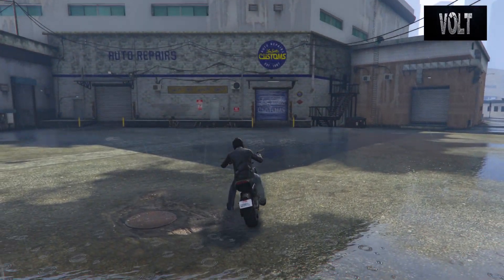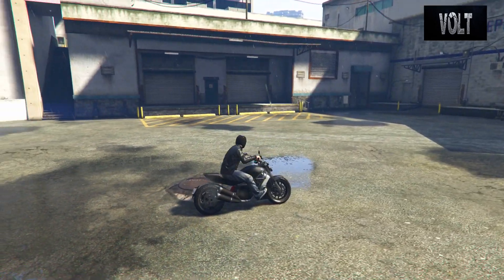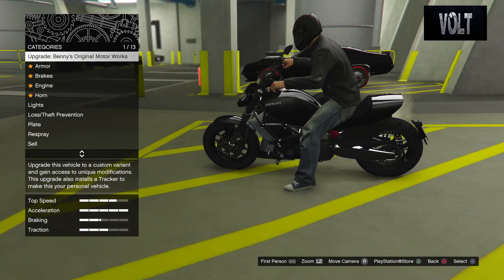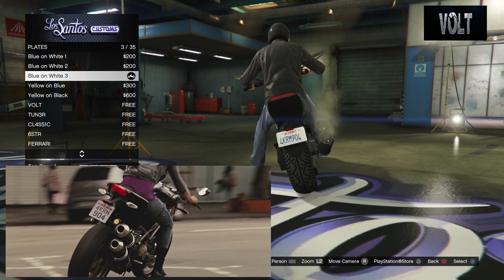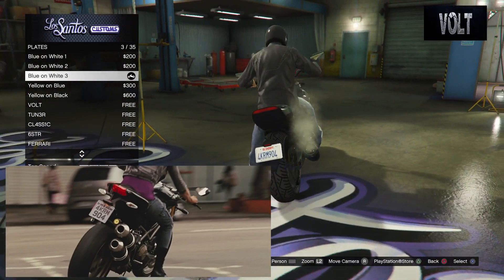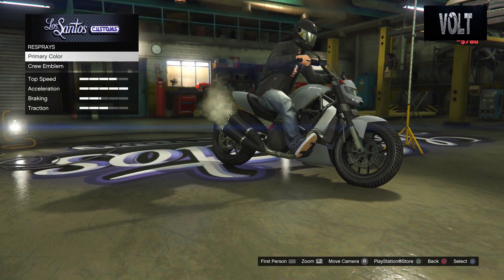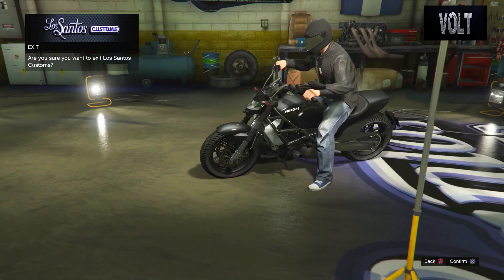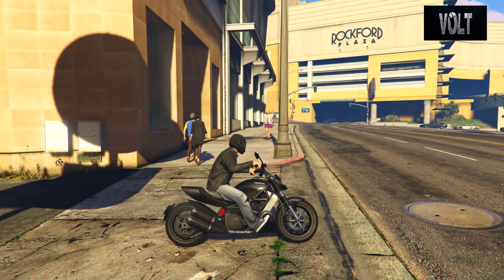Fast Five - Gisele's 2010 Ducati Streetfighter (GTA Online Principe Diabolus)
This a new series that I will be doing on my channel and will continue it for many many cars to come. If you have any suggestions on cars your would like to see me do a build on and show what all I put on it and explain why please feel free to leave a comment down below or contact me on Twitter telling me what movie and what car. Who knows maybe the car you want to see will be in the next episode of this :D!

The Number 42 spot goes to a first on my channel as well as I believe on YouTube in general. The 2010 Ducati Streetfighter that Gisele drives or rides in the Fast Five movie. To those that enjoy motorcycles this will be right up there alley. This bike doesn't have much show in the movie only being seen here and there but it shows that Gisele doesn't only like cars but motorcycles as well.

Car Choice : 2010 Ducati Streetfighter
Driver: Gisele Yashar
Purpose: To meet up for a job and to track someone as well.
Outcome: Uses as intended
Car Used: Principe Diabolus
Main Color: Metallic Black
Alternate Color: N/A
Pearlescent: Rolled Steel
Secondary Color: N/A
Alternate Color: N/A
Lights: White from arena or stock
Neon Color: None
Livery: None
Plate: Blue on White 3
Plate Text: 4KRM904
Rims: Front Wheel - Speedway
Rear Wheel - Street Special
Rim Color: Black

I  will see you guys with more videos in the future, I am out, Peace.